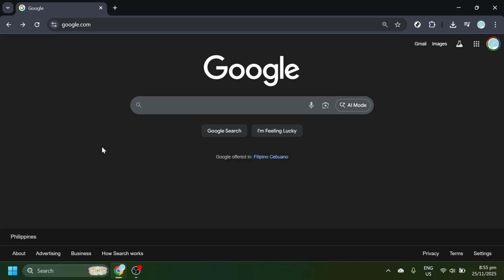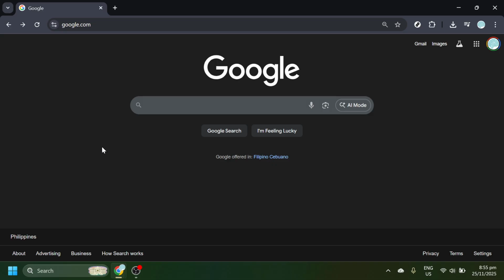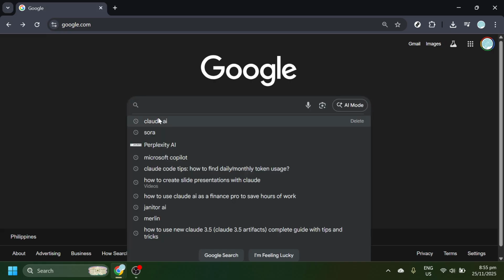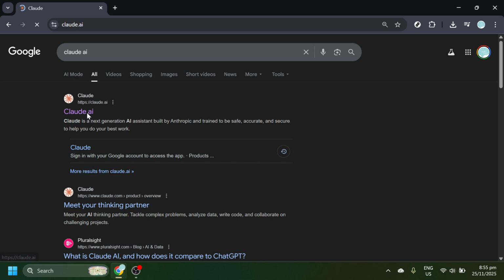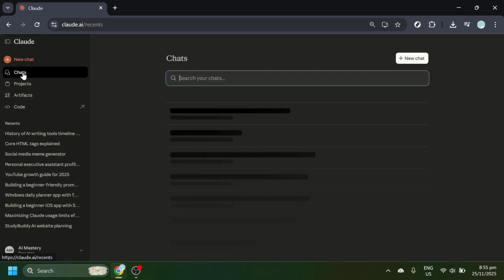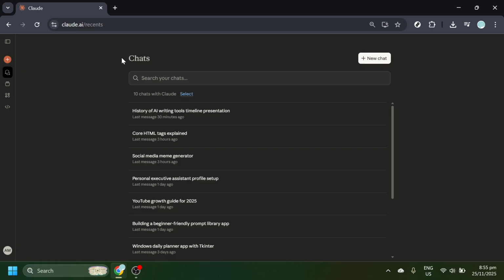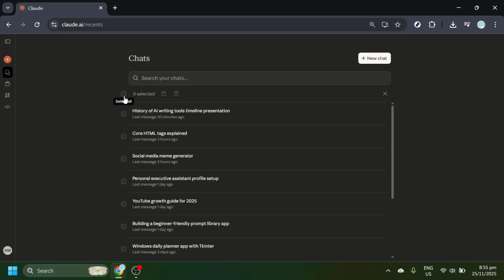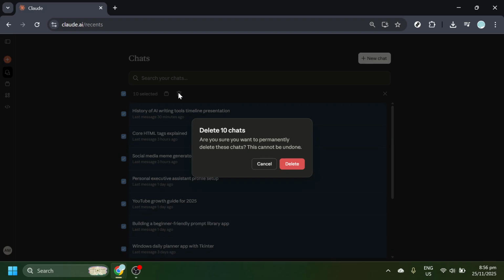How to Clear Chat History on Claude AI on PC & Laptop